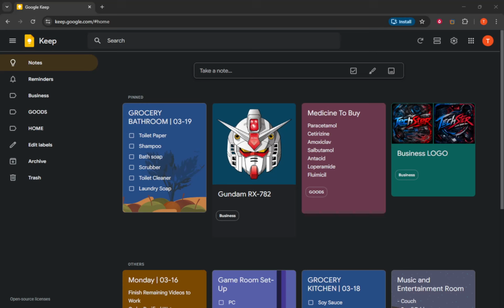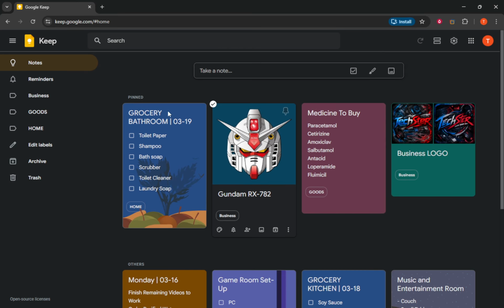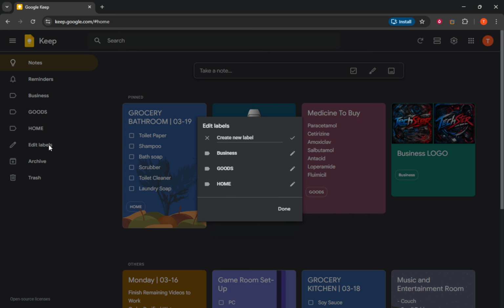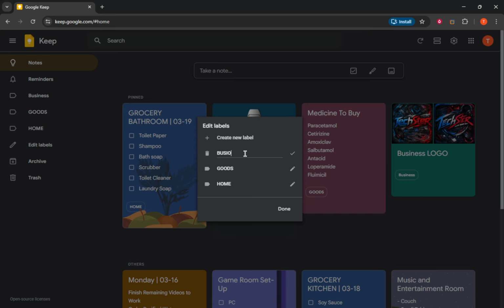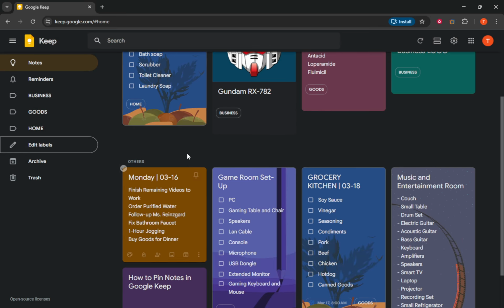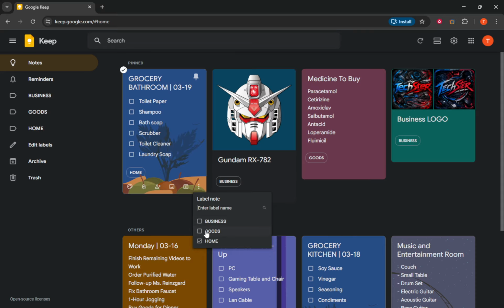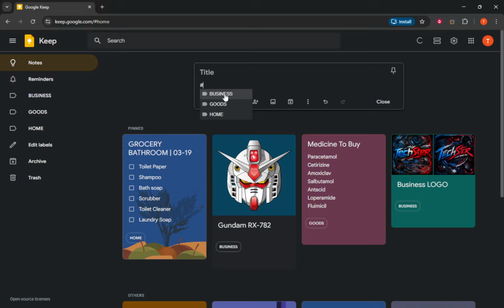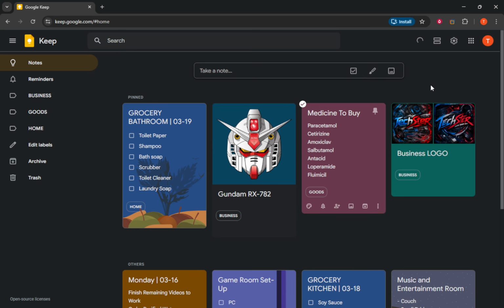How to Edit Labels in Google Keep [2026 Full Guide]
How to Edit Labels in Google Keep

In this video, we show you exactly how to edit labels in Google Keep to refine your organizational structure and update your categorization system. We explore the management menus that allow you to rename existing tags or delete those that are no longer relevant to your workflow.

Maintaining an accurate labeling system is essential for efficient information retrieval, ensuring that your digital workspace evolves alongside your projects. We focus on the importance of the "Edit Labels" dashboard, which serves as the central hub for making bulk changes to your taxonomy, allowing you to streamline your navigation and keep your notes perfectly grouped as your priorities shift.

Technical Specs:
Software: Google Keep; Feature: Label Management & Organization